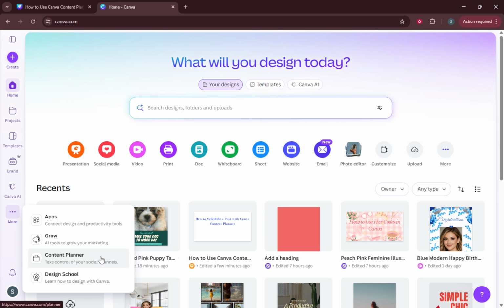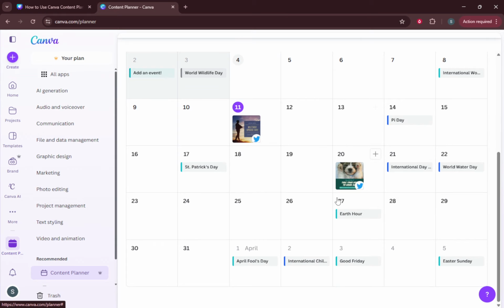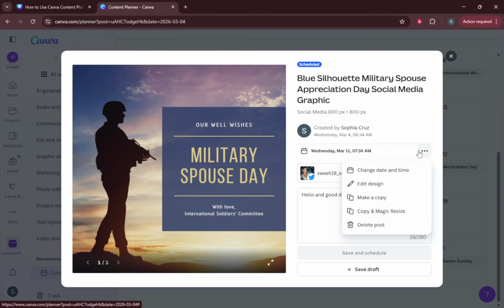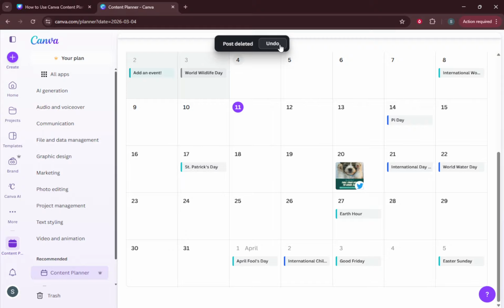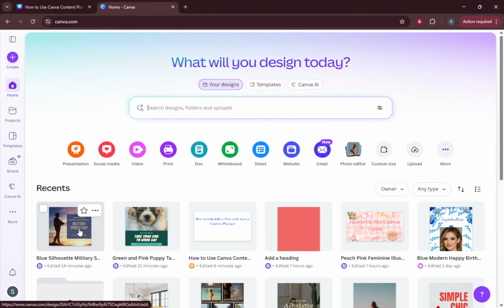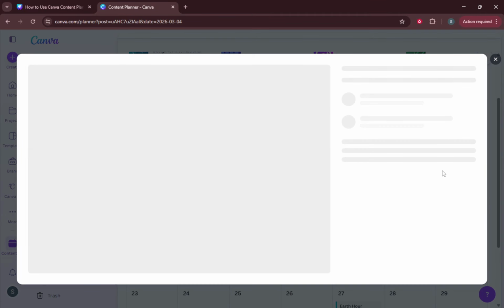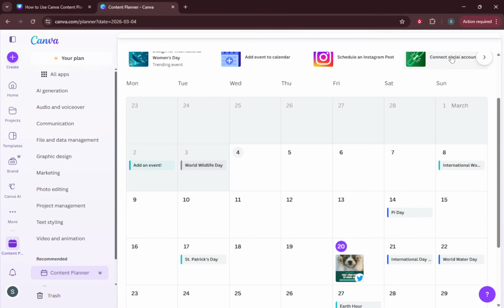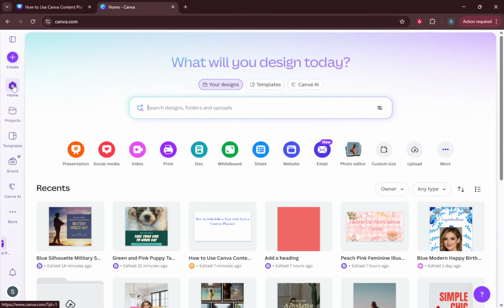How to Delete a Scheduled Post in Canva [2026 Full Guide]